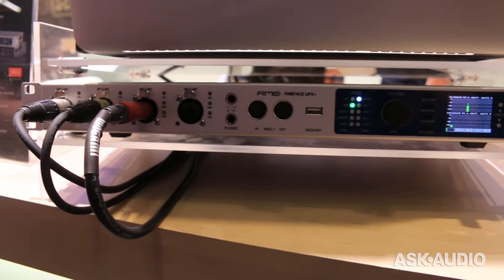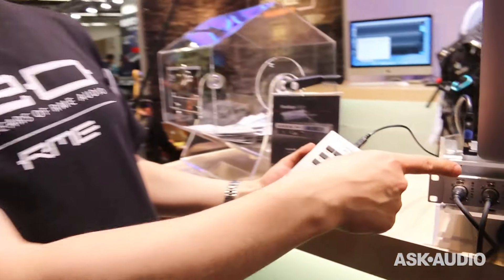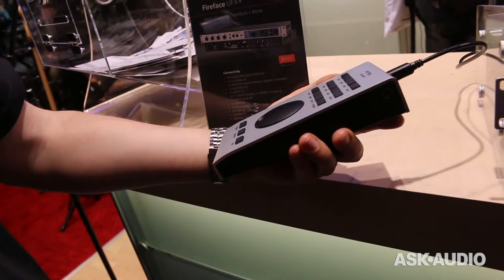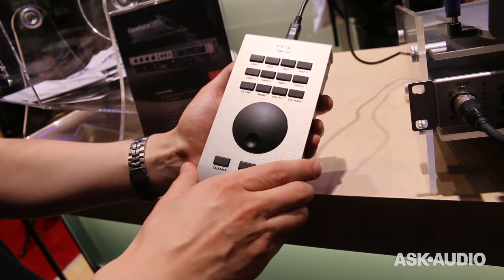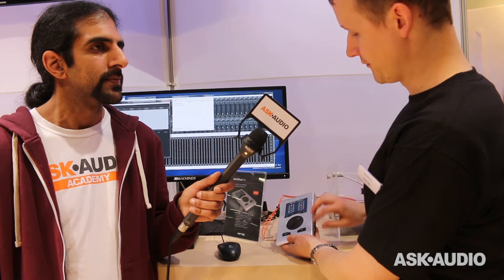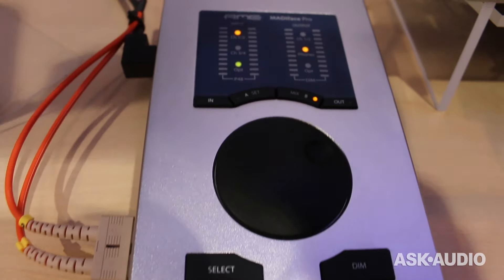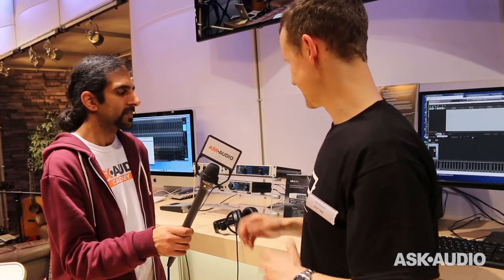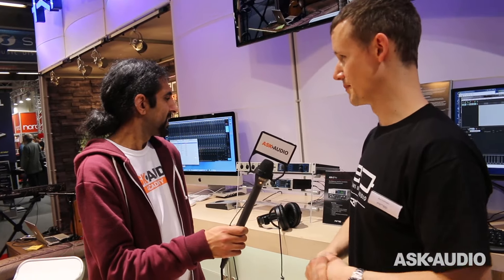RME Fireface UFX+, ARC USB, MADIFace Pro, ADI-2 Pro at Musikmesse 2016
RME New Products And Updates At Musikmesse 2016: RME Fireface UFX+, ARC USB, MADIFace Pro & ADI-2 Pro.